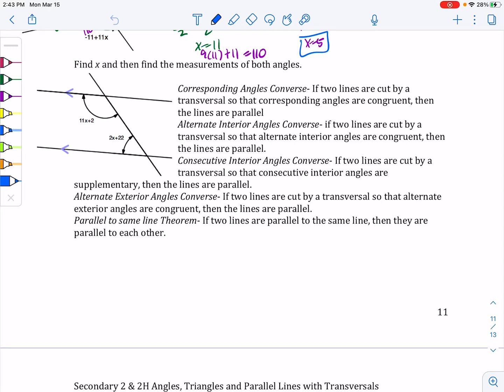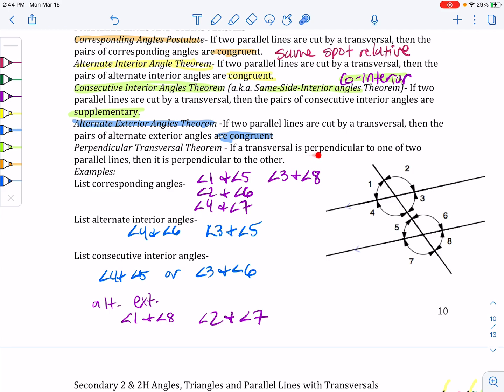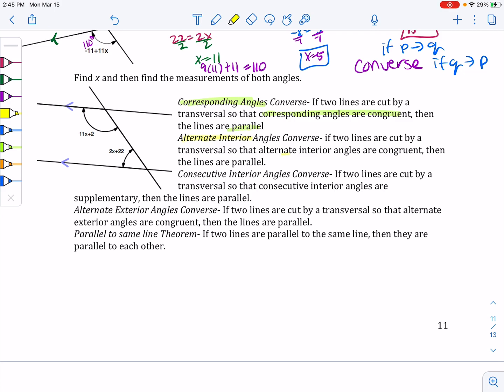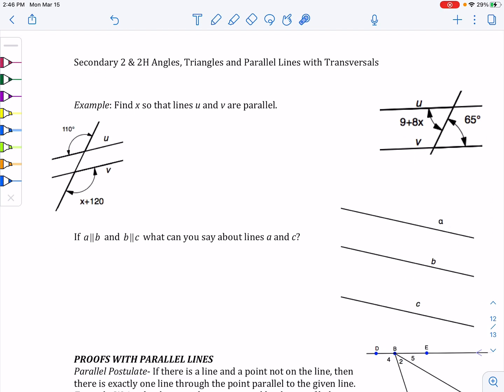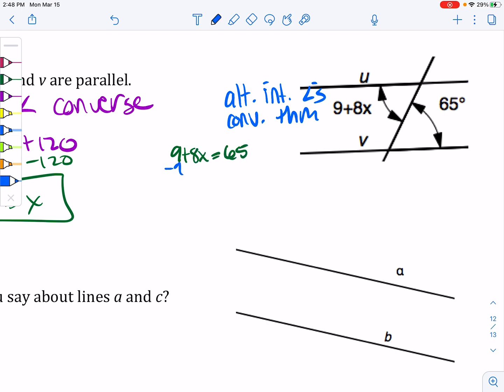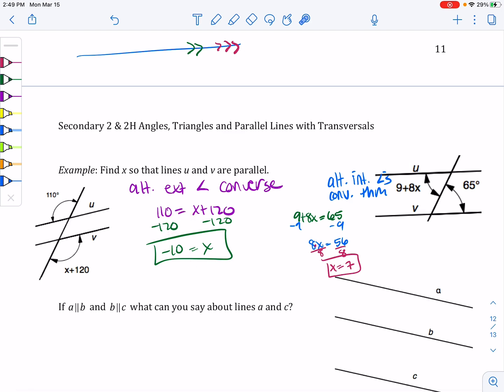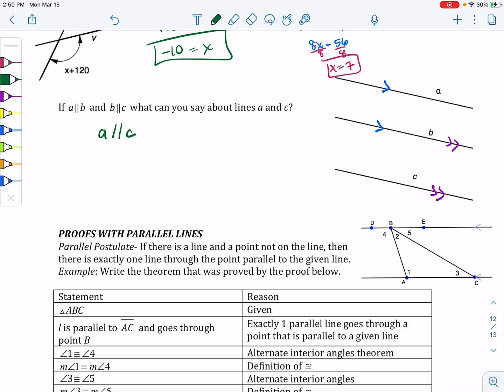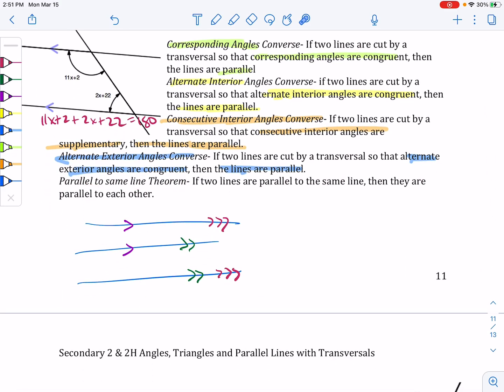Finding value that makes lines parallel